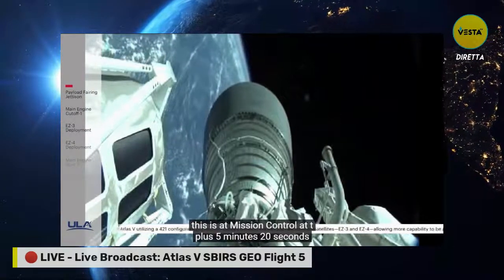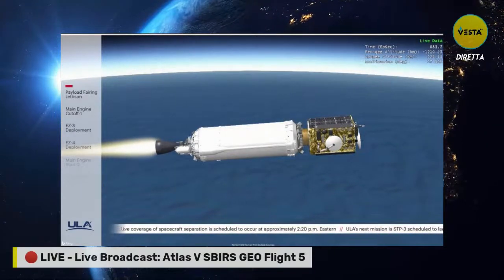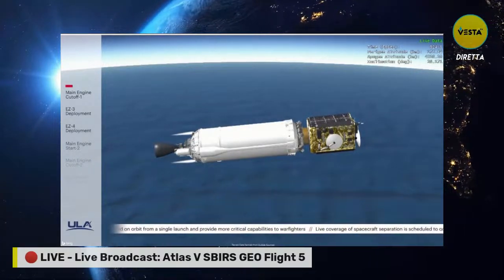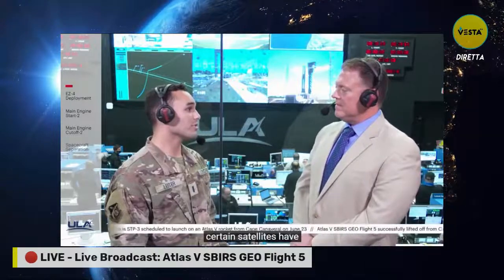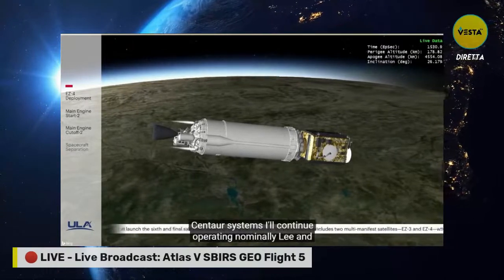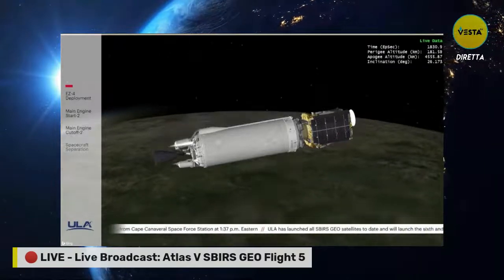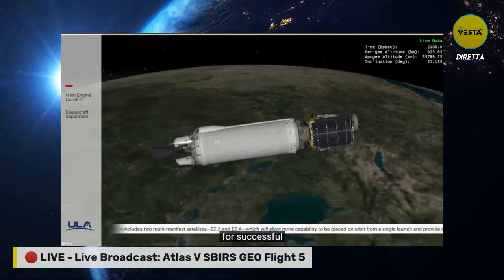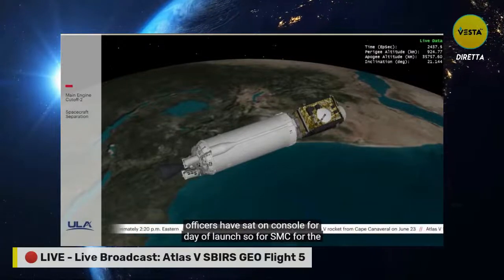Live Broadcast: Atlas V SBIRS GEO Flight 5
Watch live as ULA's Atlas V  rocket lifts off from Cape Canaveral Space Force Station, Florida from Space Launch Complex-41 with the SBIRS GEO Flight-5 mission for the U.S. Space Force Space and Missile Systems Center. Launch is scheduled for 1:35 p.m. EDT on Mon., May 18, 2021. Broadcast is scheduled for 1:15 p.m. EDT.